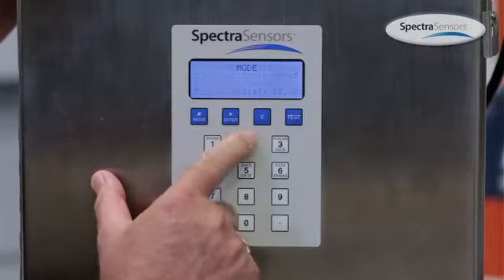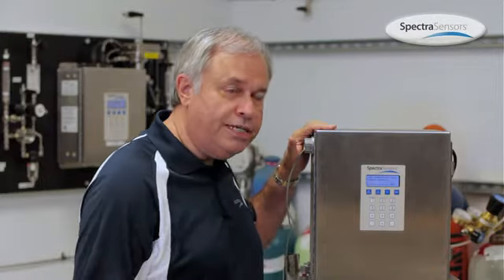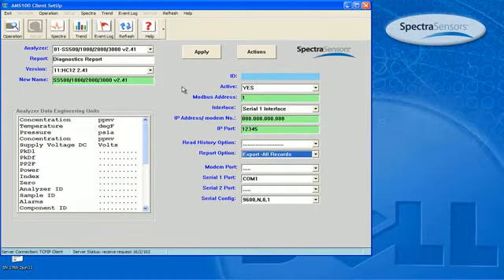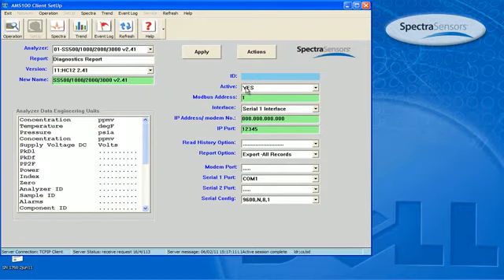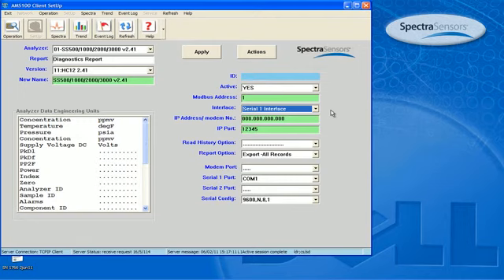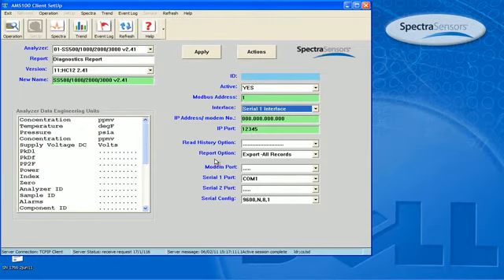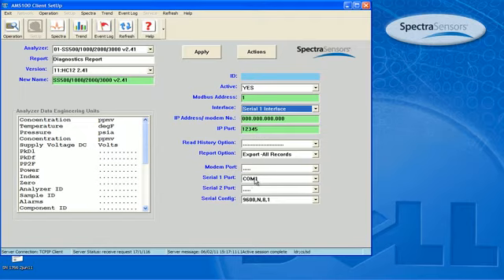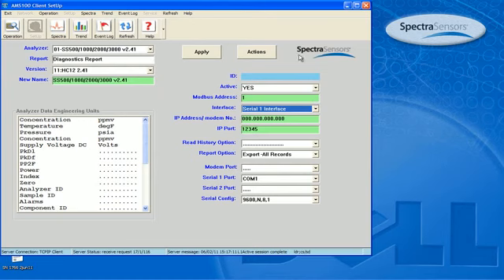AMS100 Communication Parameter Configuration